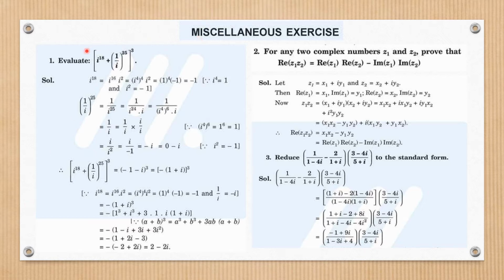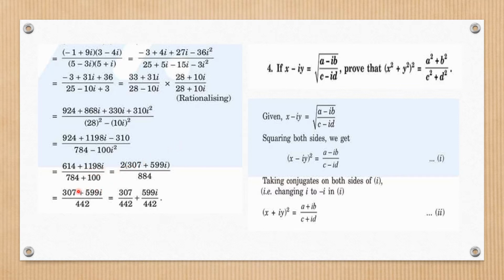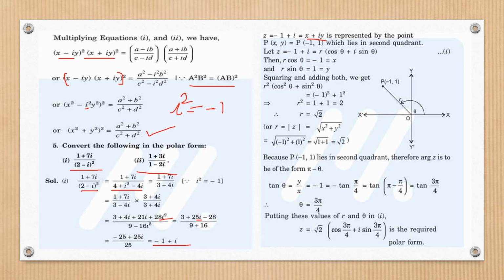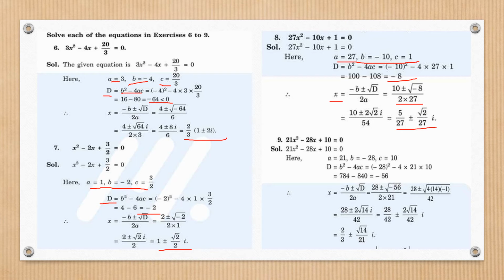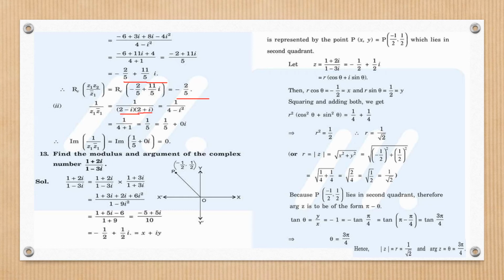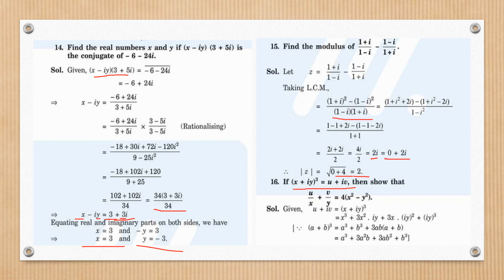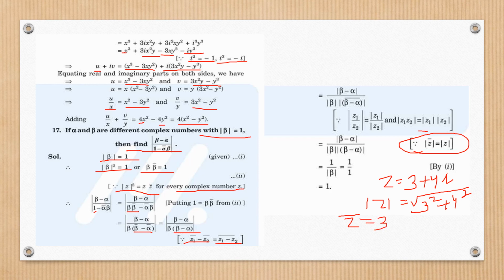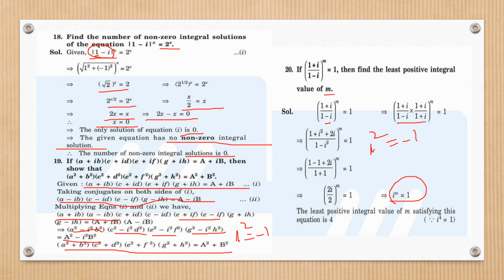COMPLEX NUMBERS & QUADRATIC EQUATIONS, CLASS XI ,PART - V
PART - V , SOLUTIONS OF MISCELLANEOUS EXERCISE